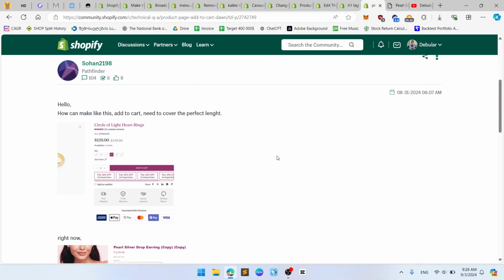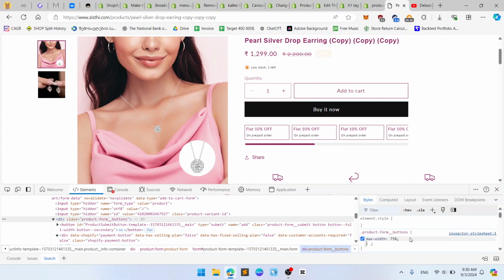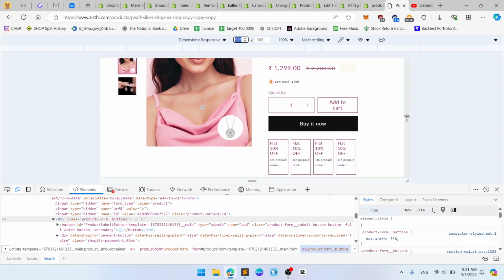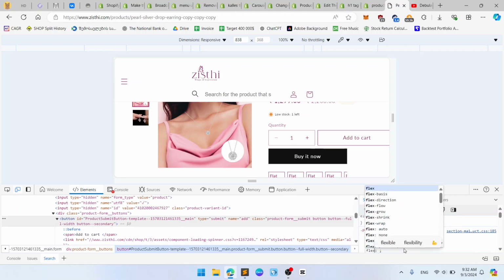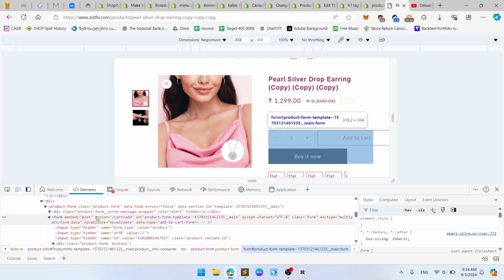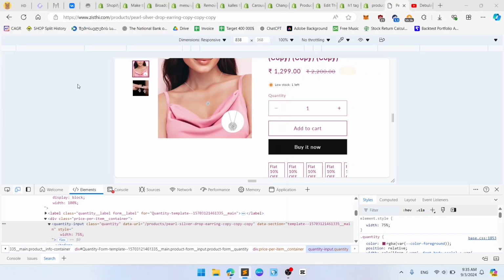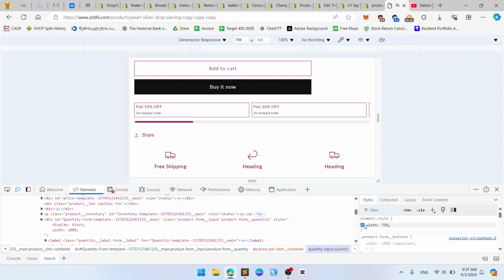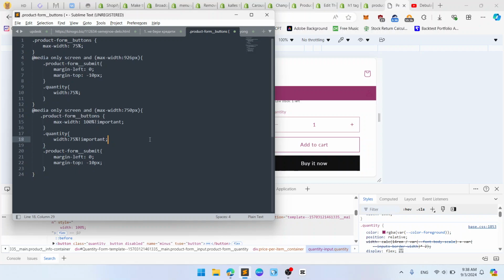Shopify Add to Cart Button Cover the Perfect Lenght | Shopify Website Fixes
Shpify Add to Cart Button Cover the Perfect Lenght | Shopify Website Fixes

*Important Info*

*About me:*